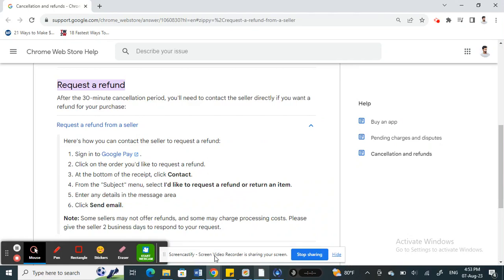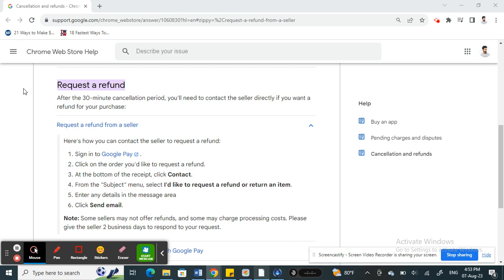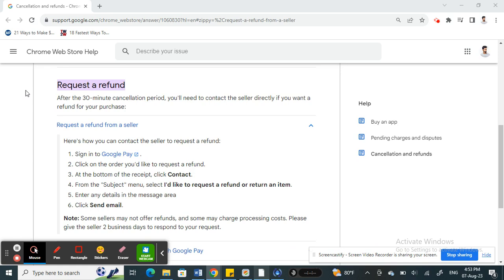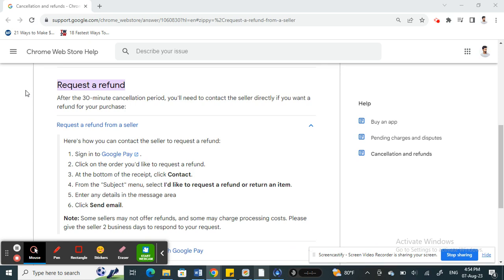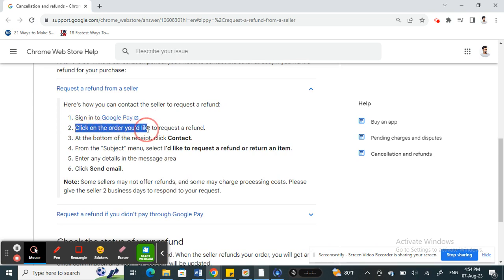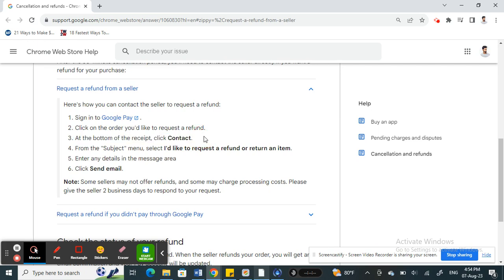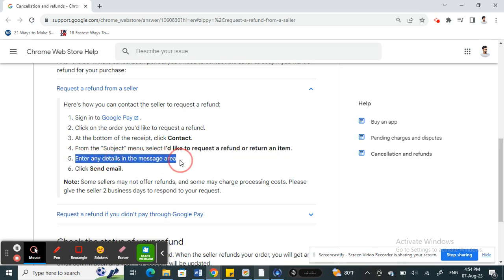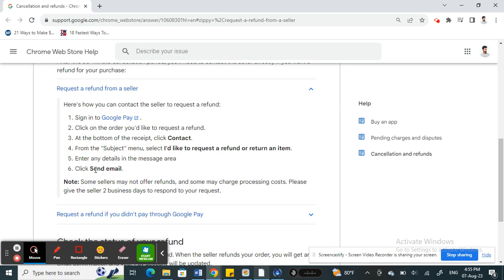How to Refund on Google Pay (Best Method)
How to Refund on Google Pay. In this video I'll show you How to Refund on Google Pay.